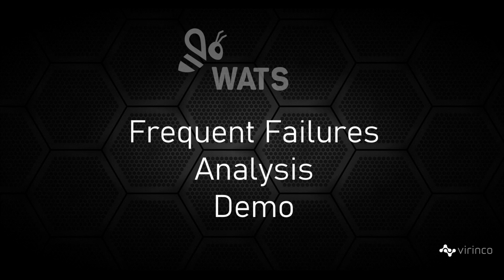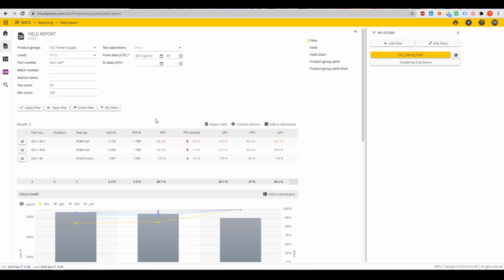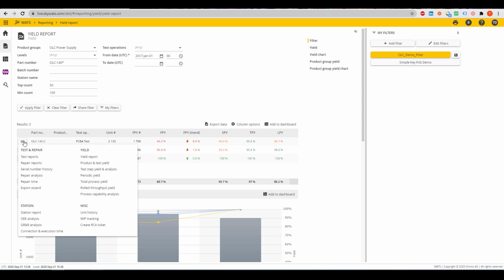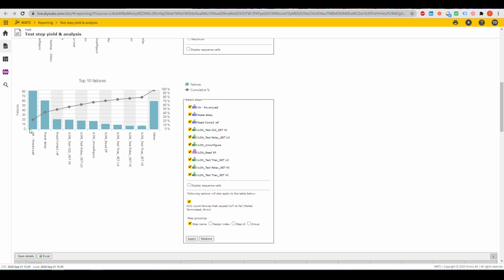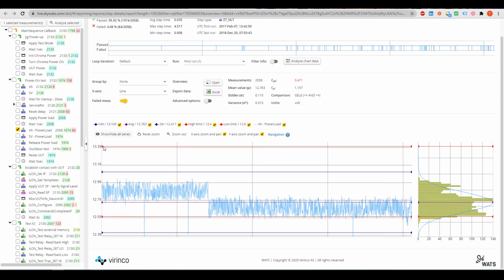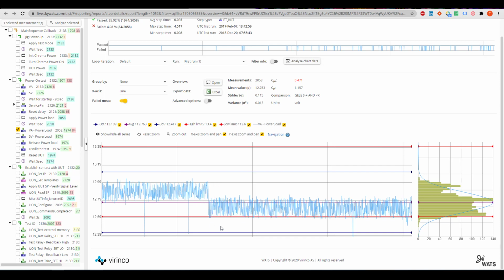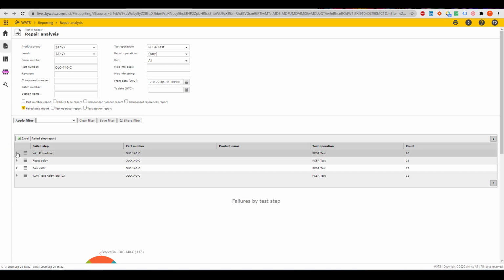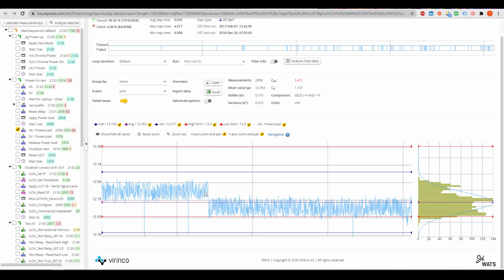Frequent Failure Analysis in WATS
Demonstration on how you can use WATS to better understand your most frequent test failures, and how they affect First Pass Yield. And how the repair statistics for the associated units looks.